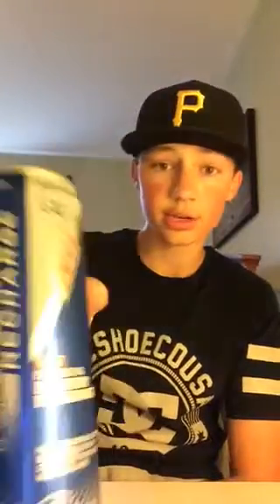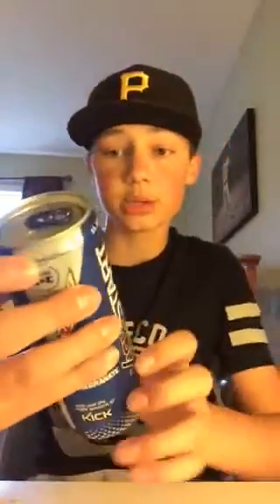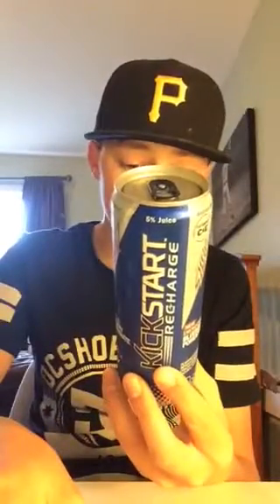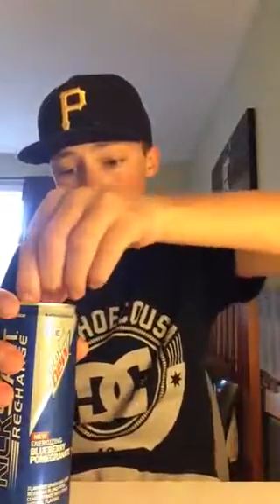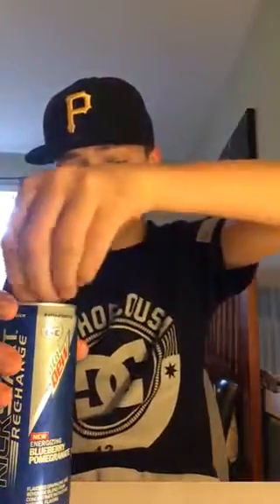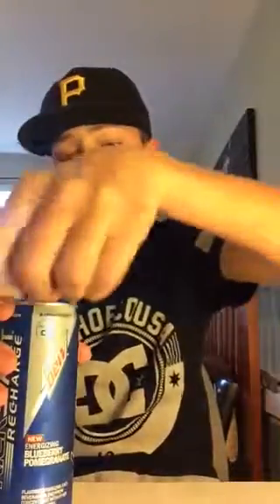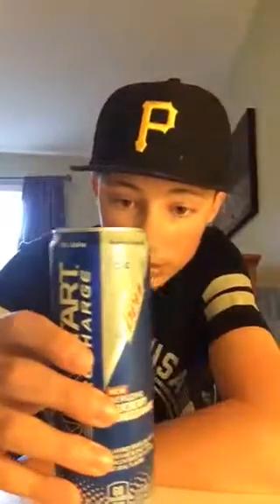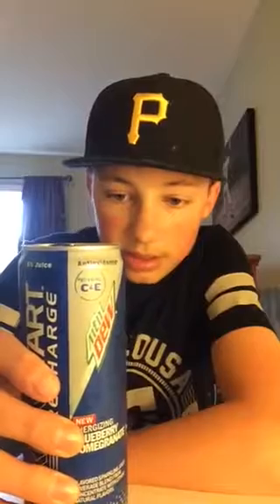Mountain Dew blueberry pomegranate kickstart review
Just a more sweeter tasting voltage. That's all.